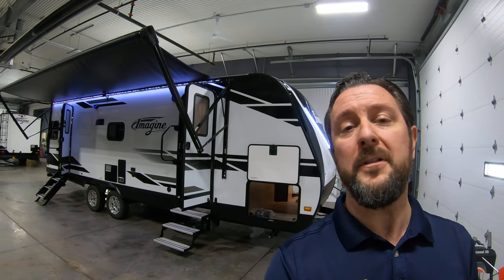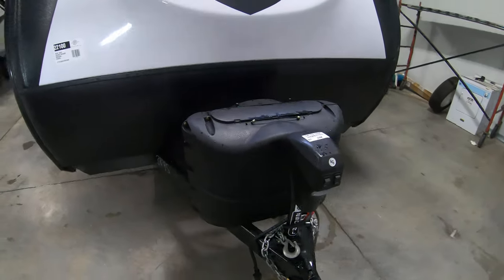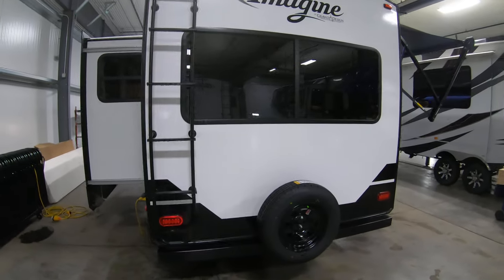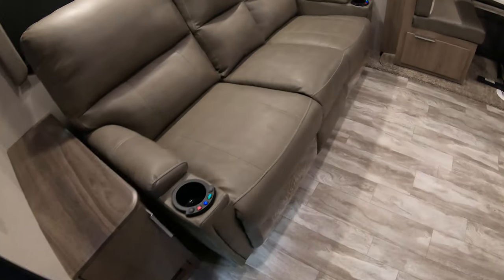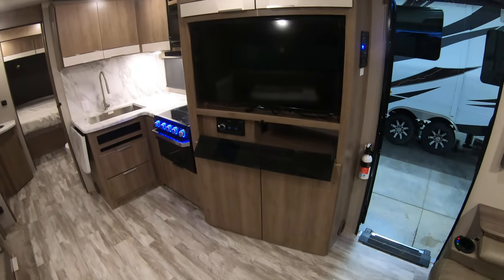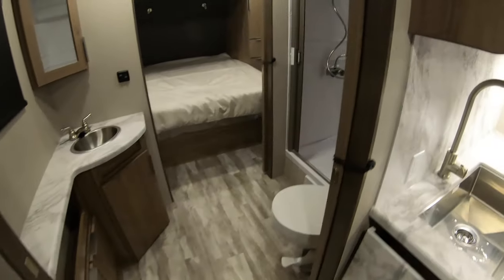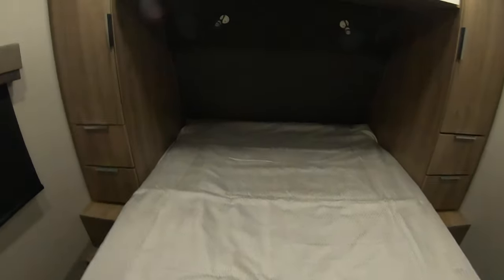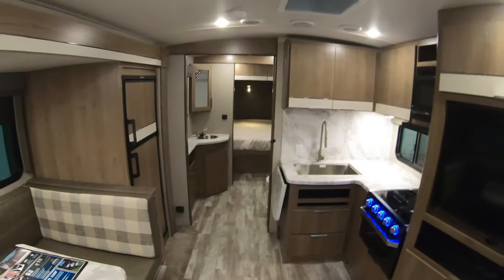2020 Grand Design Imagine 2500RL Rear Living Travel Trailer